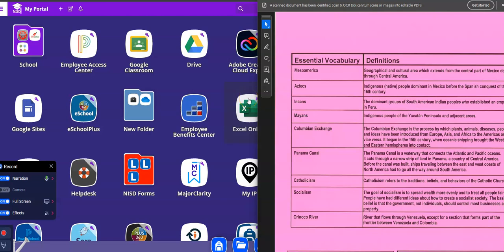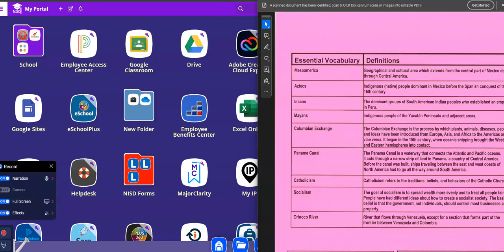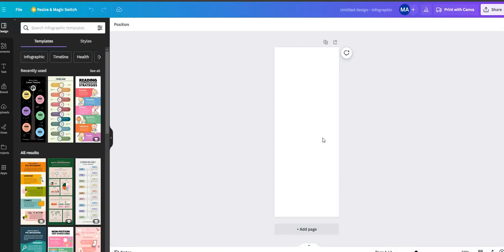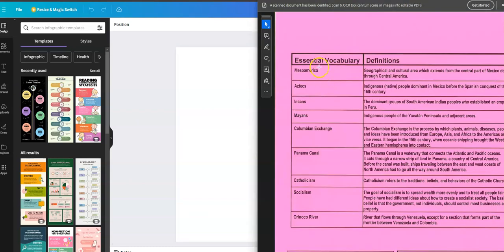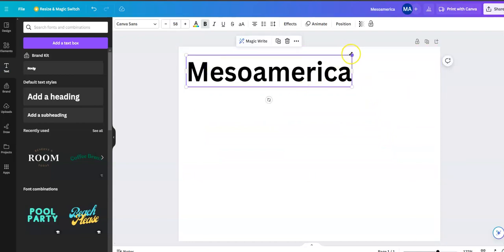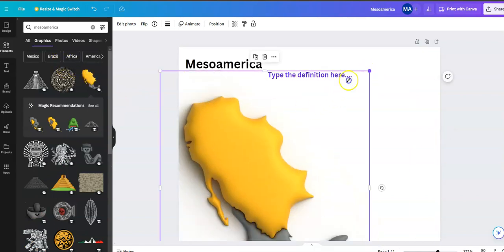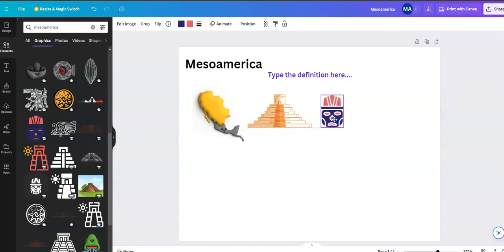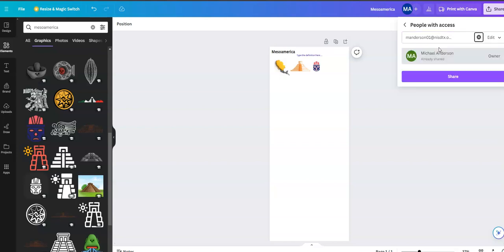Latin America Vocabulary Directions